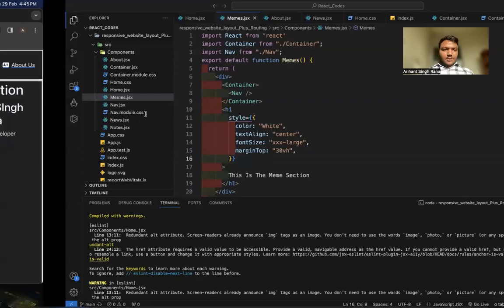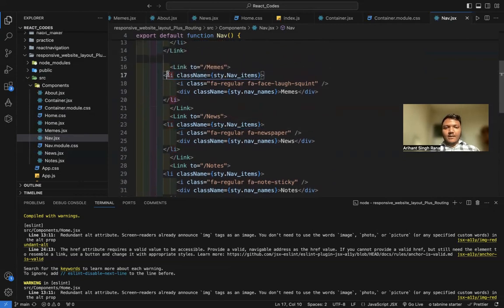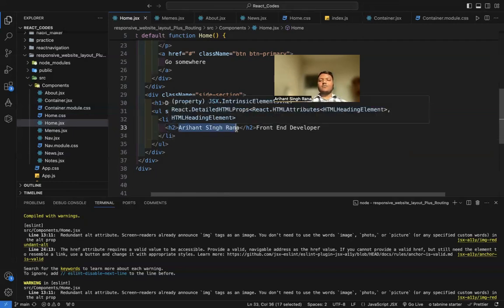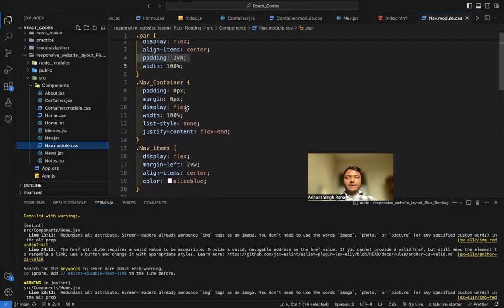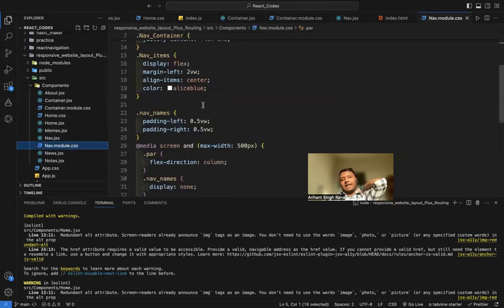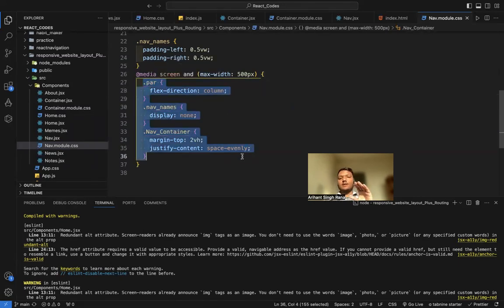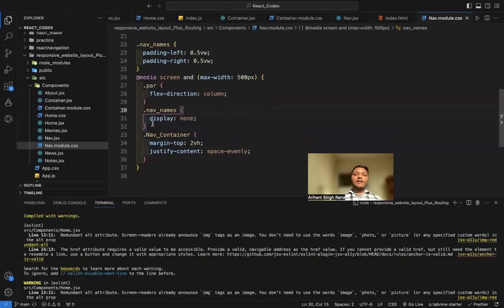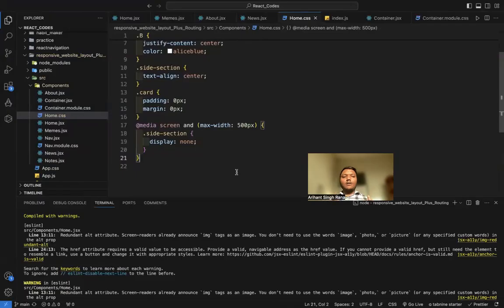Responsive Website Layout Tutorial with React - Mastering Responsive Design!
Welcome to this React tutorial where we'll be building a responsive website layout from scratch. In this step-by-step guide, we'll explore the principles of responsive design to ensure our website looks fantastic on any device.

📋 **Project Overview:**
We'll create a website layout featuring navigation, distinct sections, and responsive components. Dive into the code explanations, focusing on the essentials of crafting a layout that adapts seamlessly to various screen sizes.

⚙️ **Key Features:**
- **React Components:** Understand the structure of your project using reusable React components.
- **Media Queries:** Learn how to leverage media queries to craft a responsive website layout catering to different screen dimensions.

- This tutorial aims to provide a deep understanding of the code for creating a responsive website layout.
- Instead of copying and pasting the code, focus on comprehending each line and adapt it according to your project's needs.
- Experiment with the code to enhance your learning experience and gain valuable insights!